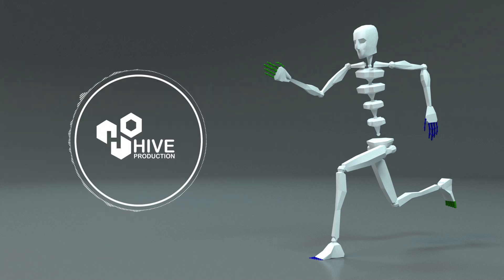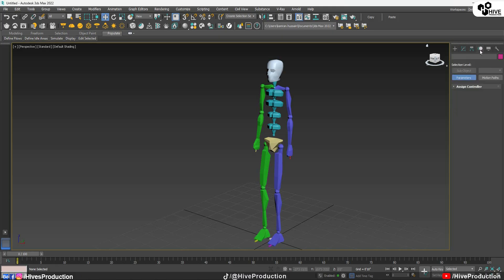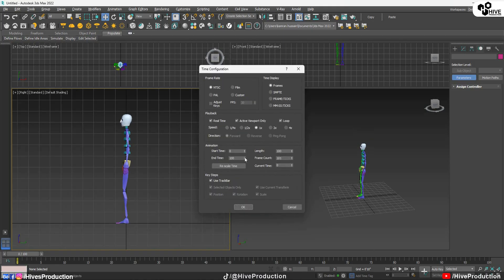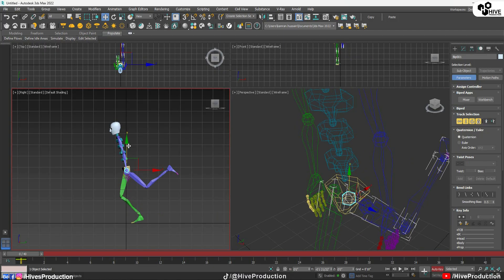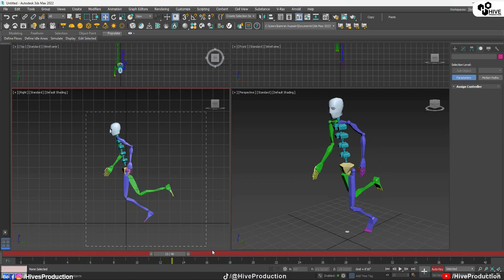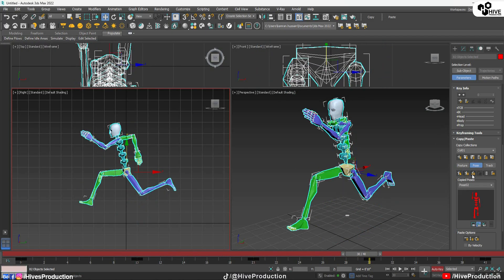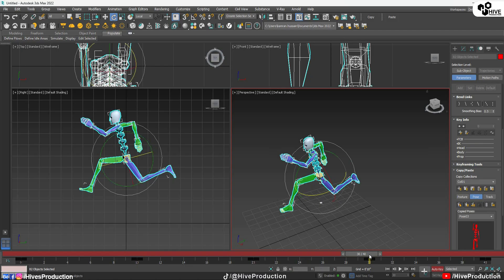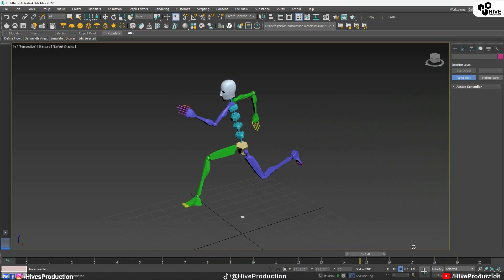How To Do Character Animation In 3D Max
Its a Basic Animated Running Animation with Biped in 3ds max , for the beginners
on the special request of one of our subscriber ,try to learn , furthermore  , still confuse so be free to ask in comment.